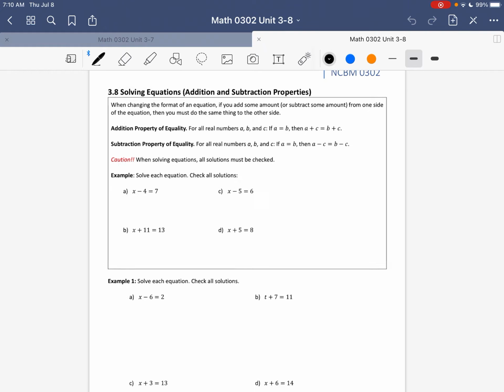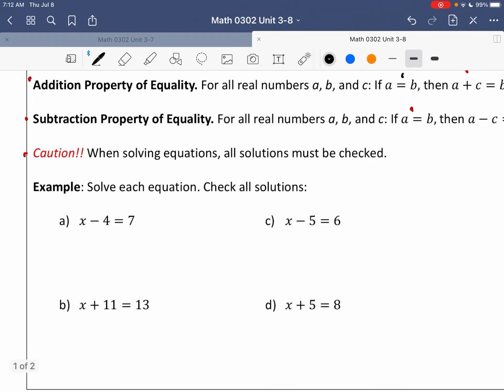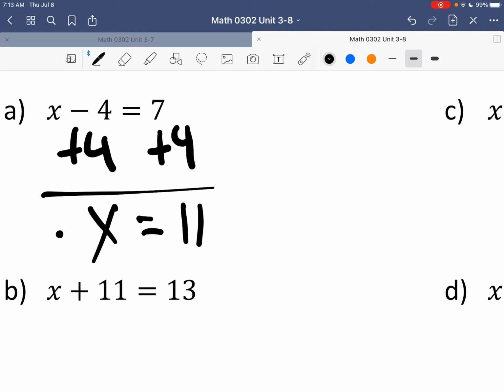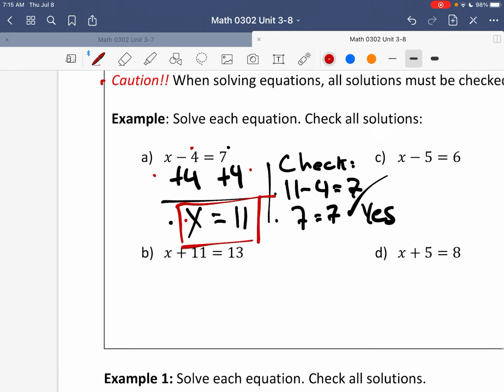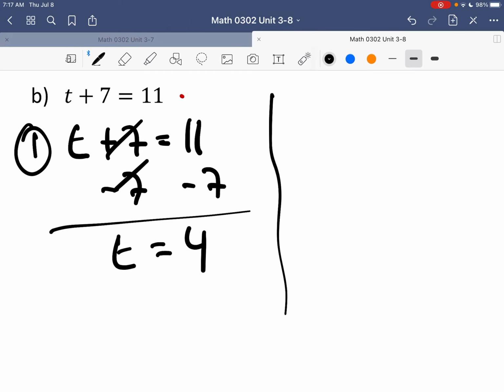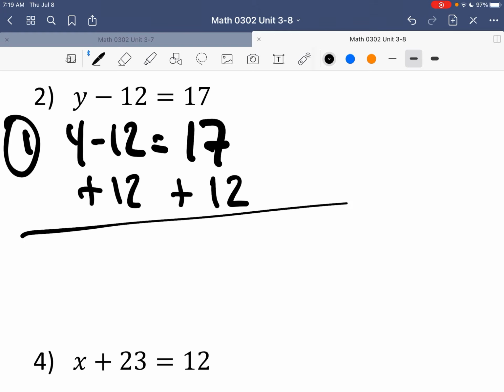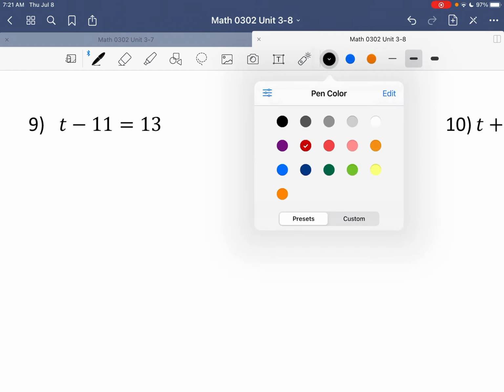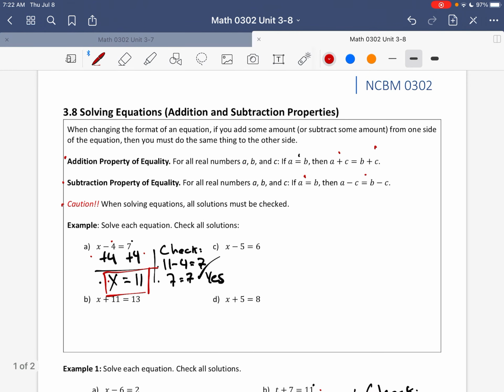NCBM 0302, Unit 3-8